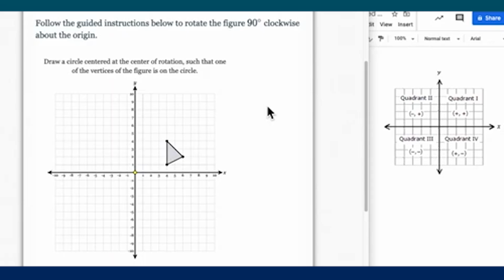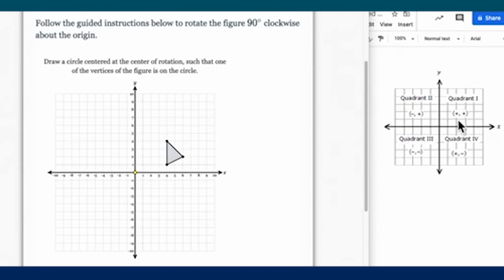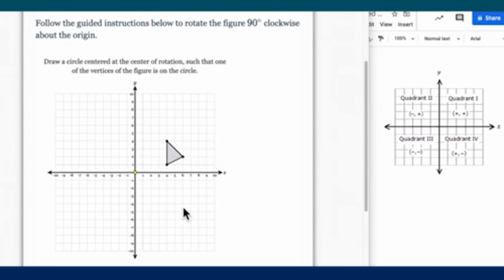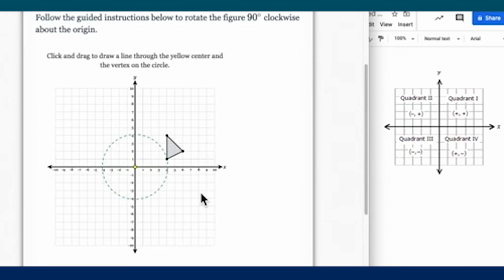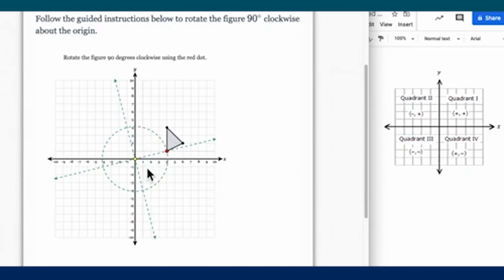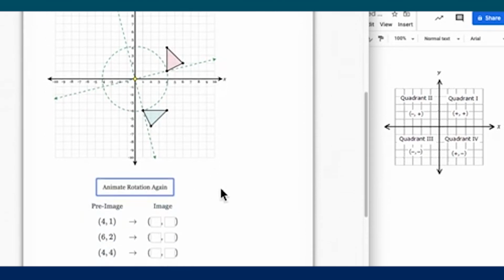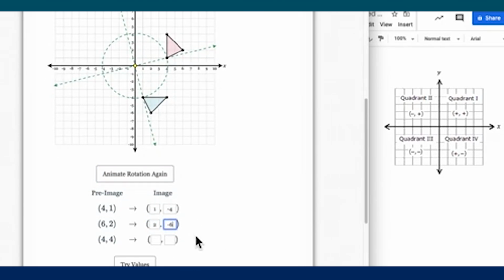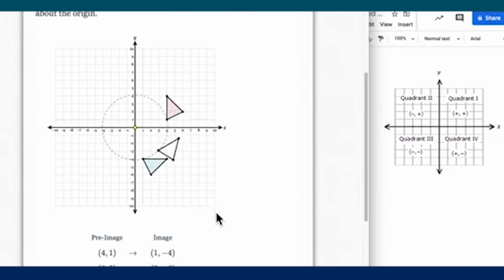Follow The Guided Instructions Below To Rotate The Figure 90° Clockwise About The Following Numbers